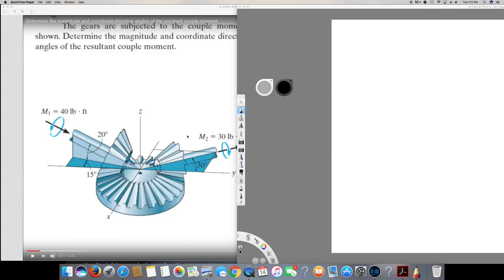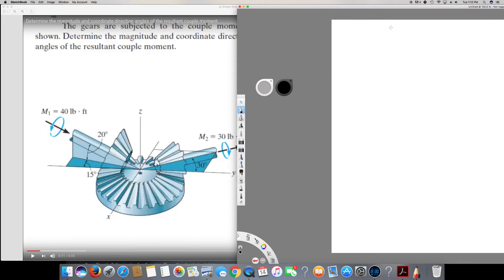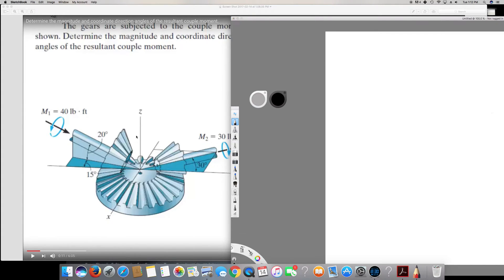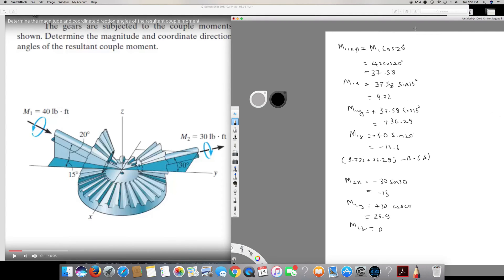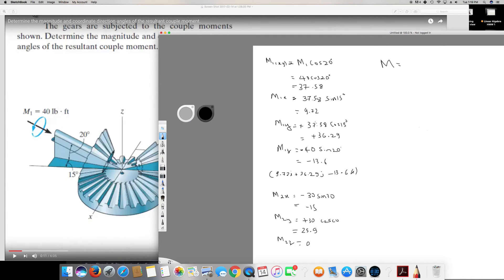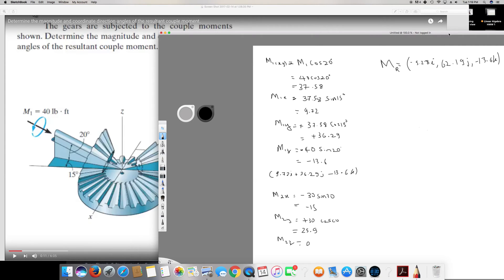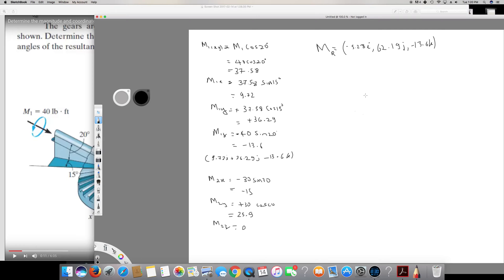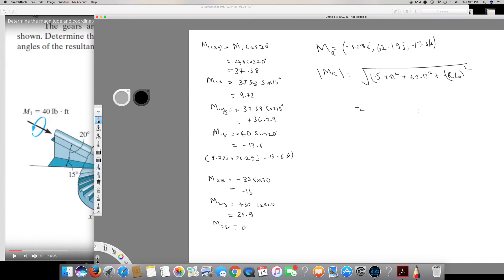Determine the magnitude and coordinate direction angles of the resultant couple moment.